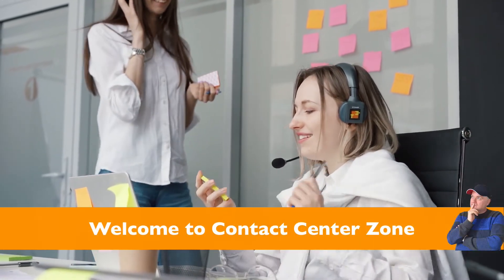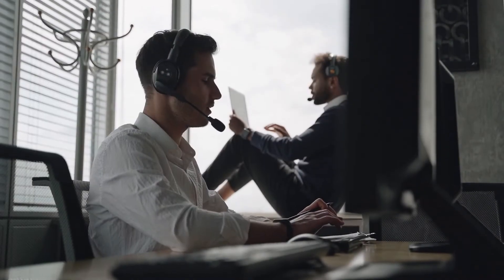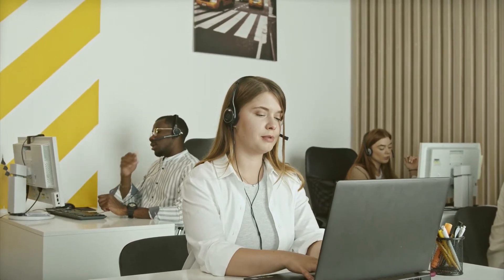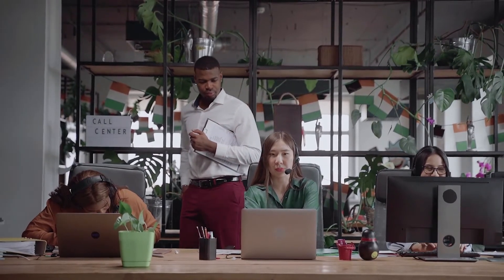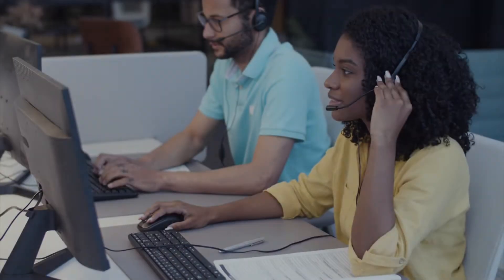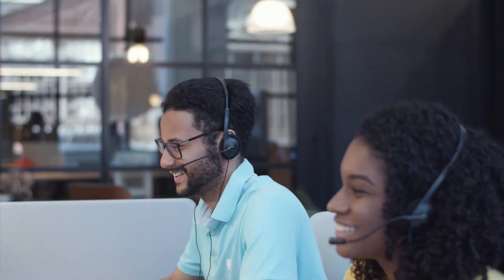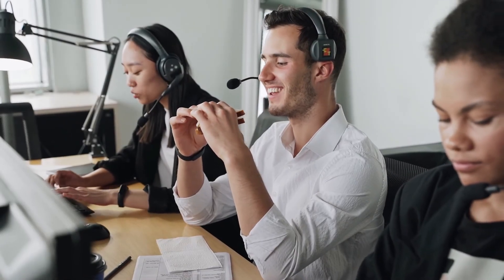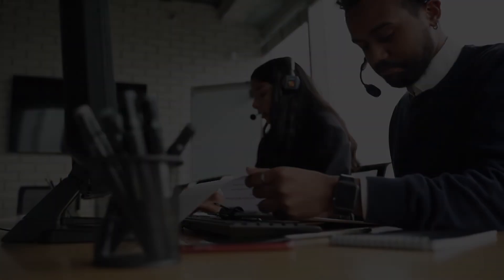The Top 9 Call Center Software Features for Your Business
Welcome to our video on the 9 most important call center software features for your contact center! In this video, we'll be discussing the features that you should consider when evaluating call center software for your business.

I'll cover topics such as call routing, reporting and analytics, integration with other business systems, and customer relationship management to give you a comprehensive understanding of the capabilities that modern call center software offers. Whether you're in the process of implementing a call center or just want to learn more about the features that are available, this video has something for you.

👨 About Me 👨

The Contact Center Zone is my channel where I cover anything to do with contact center software, call center software, and cloud contact center.

0:00 Introduction
0:01 Welcome to Contact Center Zone
0:06 9 Important Call Center Software Features
0:29 IVR (Interactive Voice Responses)
1:29 Skill-based call routing
2:26 2. Omni-channel Approach
3:05 Voicemail
3:42 CRM integration
4:39 Cloud-based Software
5:29 Call recording
5:58 Outbound Call System
7:12 Reporting
7:35 Click below my recommended software